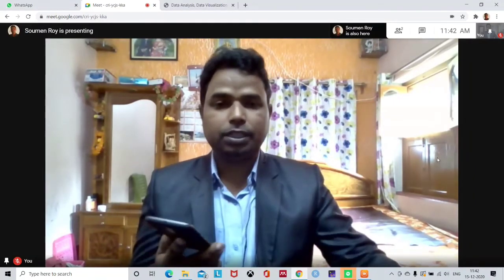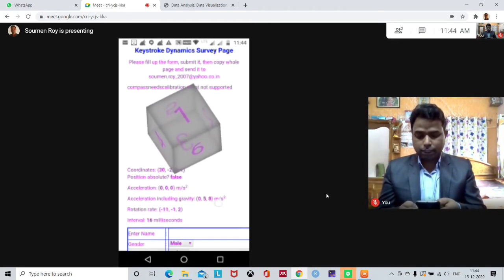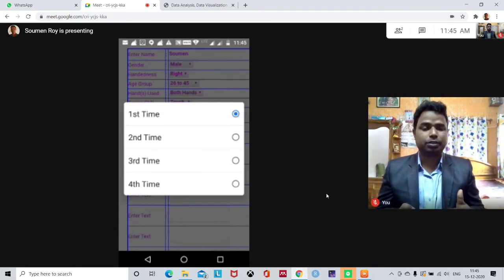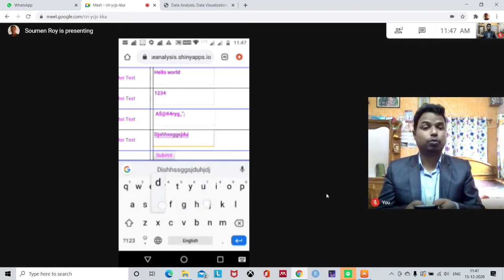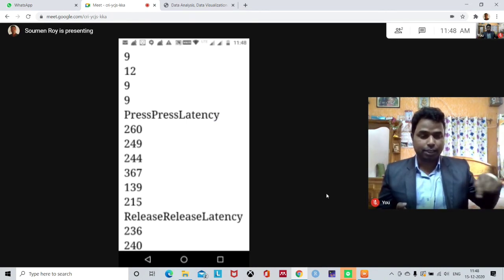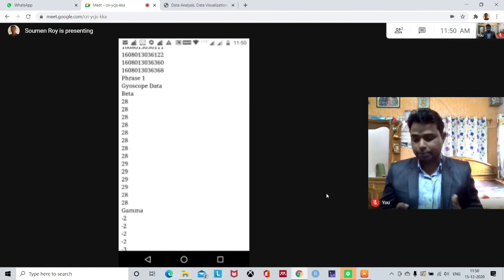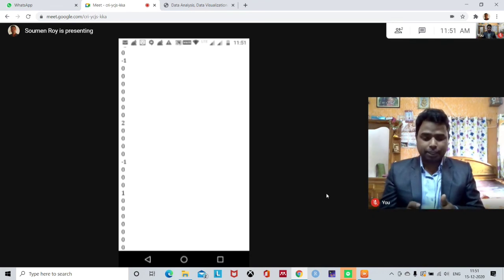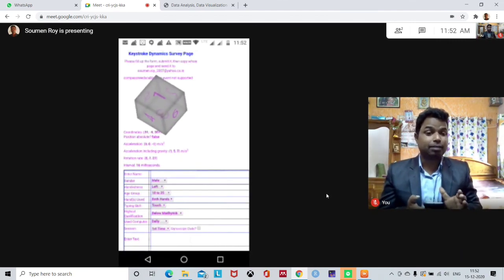Data acquisition for Keystroke Dynamics Research | Touch Dynamics | Continuous Authentication